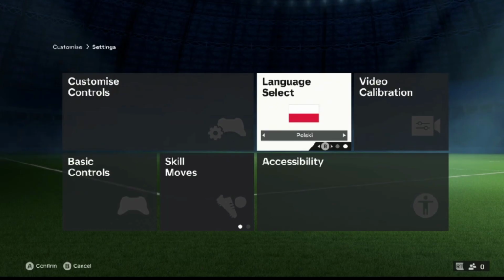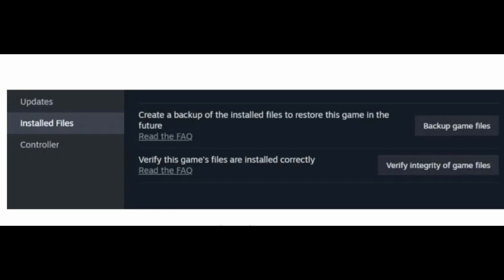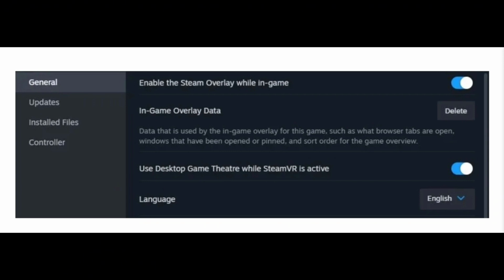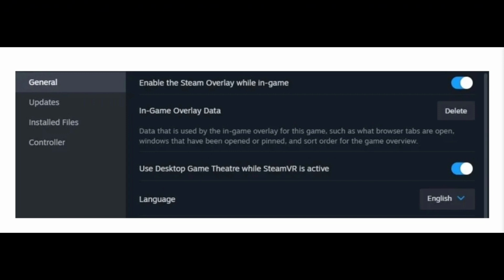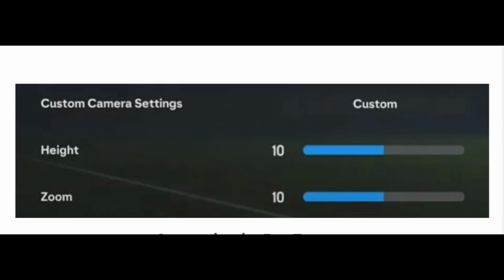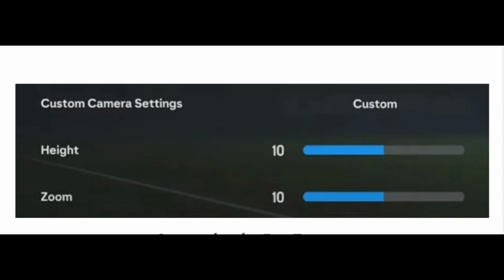How To Fix Commentary Language Issue in FC 24 - Complete Guide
Say goodbye to language woes in EA Sports FC 24 with our ultimate guide on "How To Fix Commentary Language Issue"! If you've been frustrated with mismatched commentary or incorrect languages, we've got the solution for you. Join us as we walk you through easy-to-follow steps to customize and correct commentary settings, ensuring an immersive and authentic gaming experience. Don't let language barriers affect your enjoyment – watch, learn, and get back to enjoying seamless commentary in your preferred language. Elevate your gaming experience now!